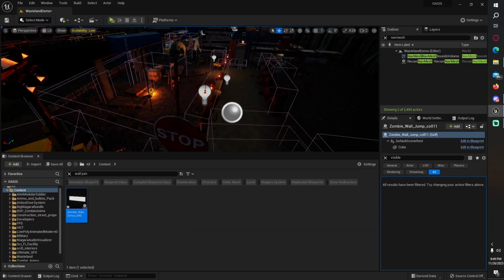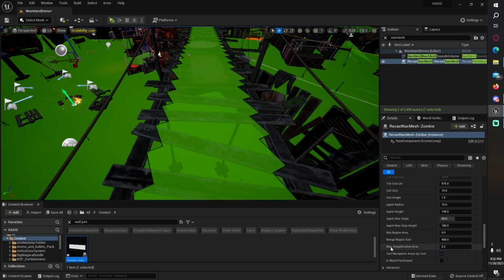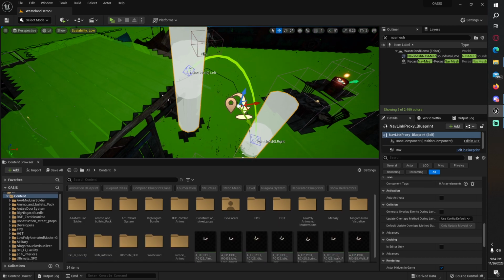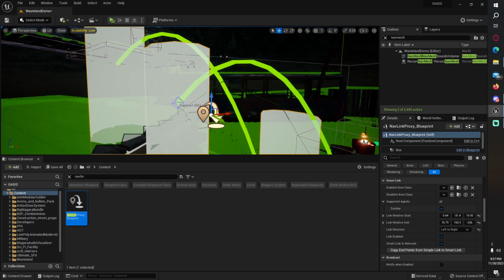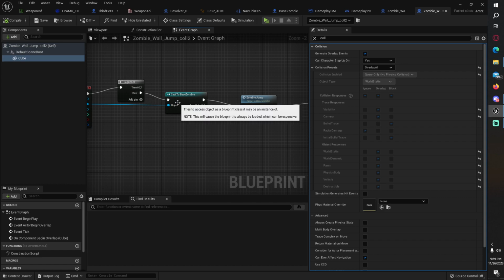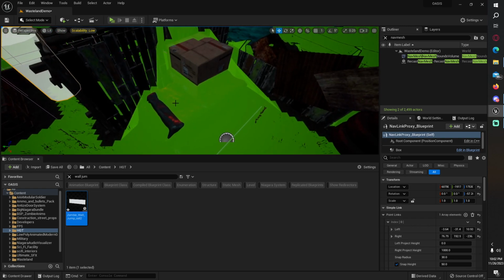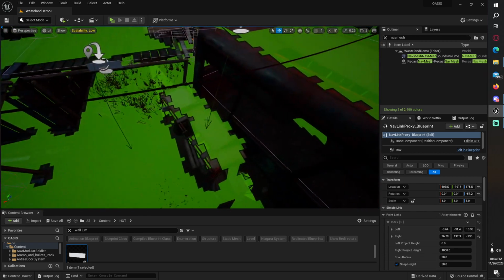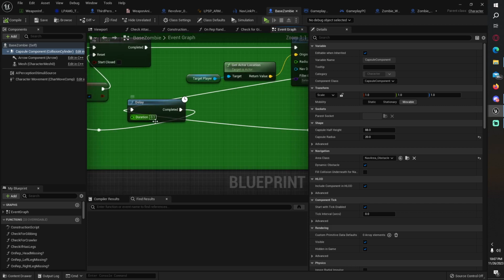UE5 Nav Link Proxy Trick Tutorial (Zombie Survival Template)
Nav Link Proxy tutorial